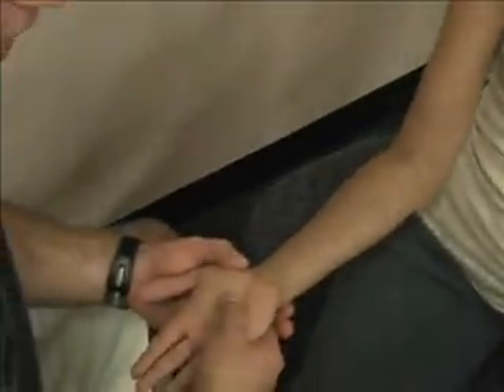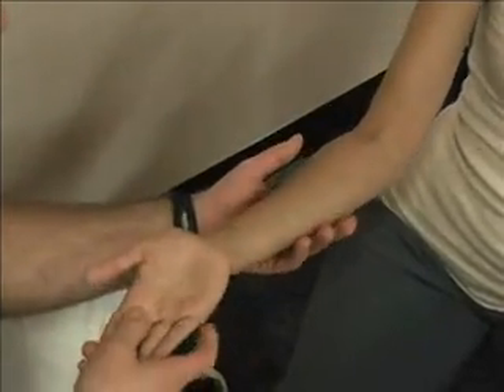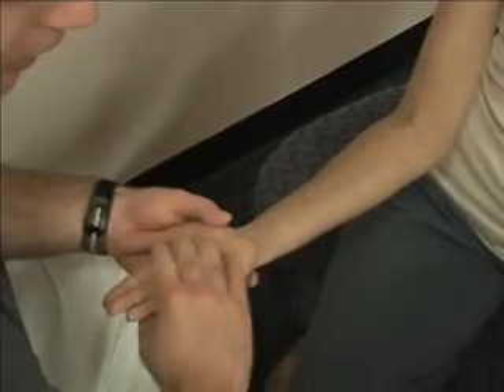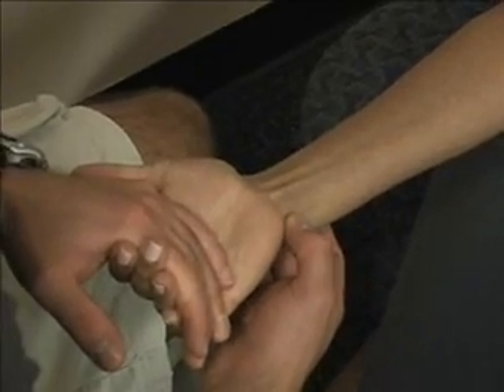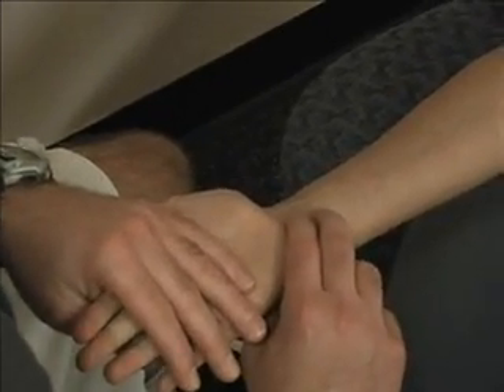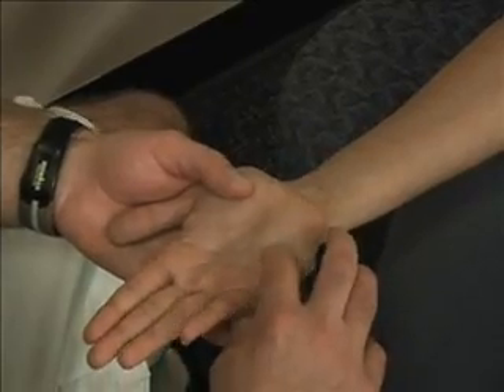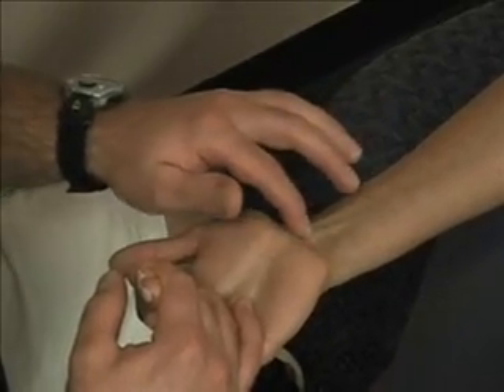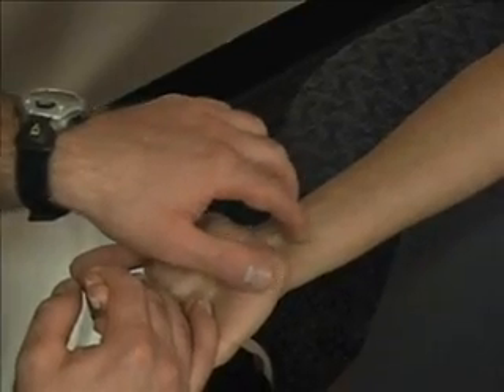Kines_Wrist_palpations_1-7_Chris Venezia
Origin of Extensor muscles, Origin of Flexor muscles, Flexor carpi ulnaris, ulnar artery, hypothenar eminence, Plamaris Longus muscle, and tendons of digitorum profundus and superficials